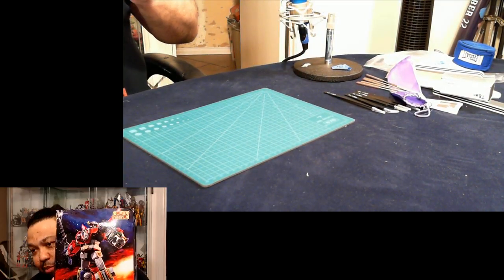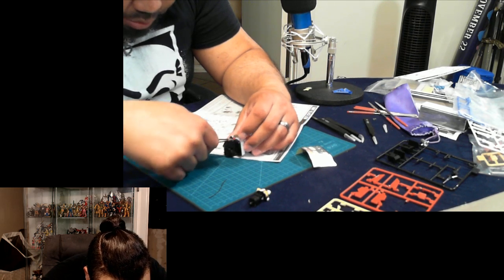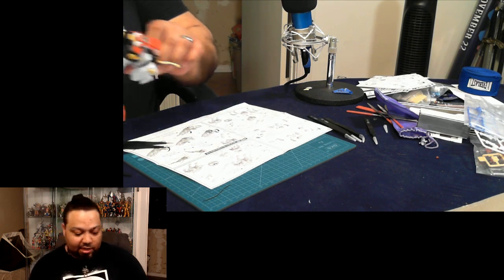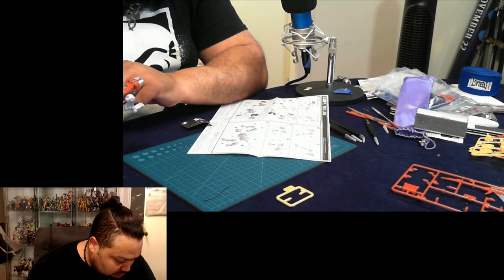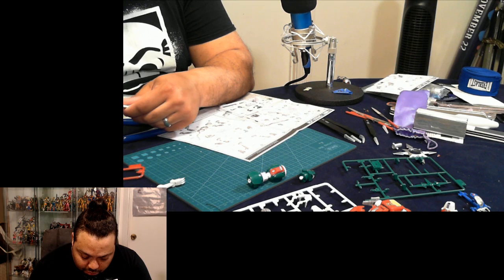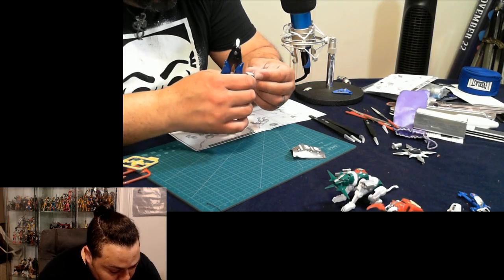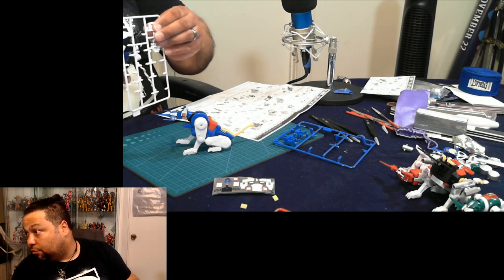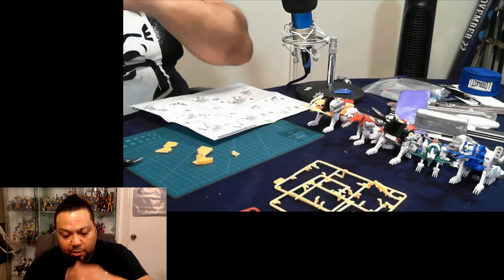Model Building: Voltron Super Mini-Pla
Tonight we're changing it up and doing a build of a Bandai Super Minipla kit. The Voltron figure is one I've had my eye on. Let's do this.